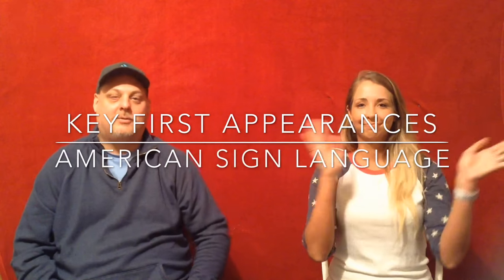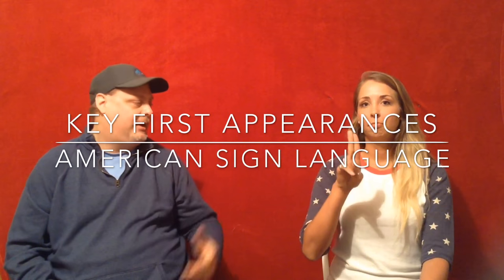KEY COMIC HAUL DONE IN SIGN LANGUAGE!! FEMALE FIRST APPEARANCES. MAJOR KEY ISSUE ALERT!!!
KEY COMIC BOOKS DONE IN AMERICAN SIGN LANGUAGE

MAJOR KEY ISSUE IN THIS VIDEO

This is are second video done with American sigh language. This video is for key female first Appearances.

Also I am now on Twitter at @comicsbueller